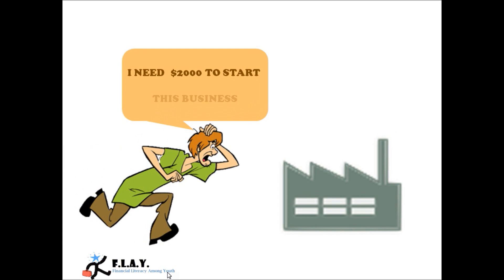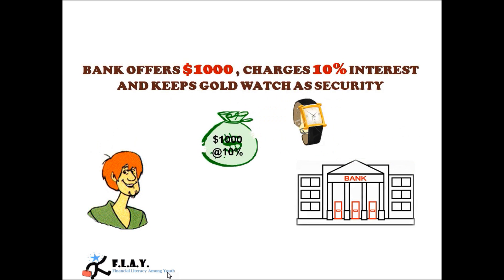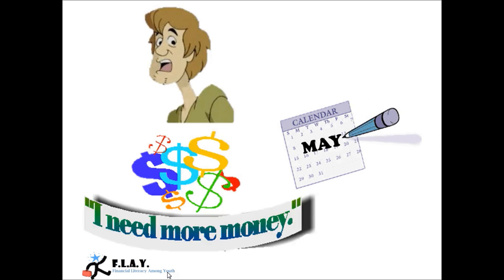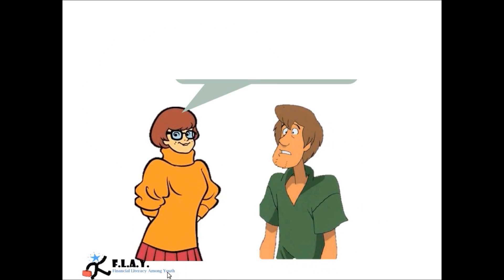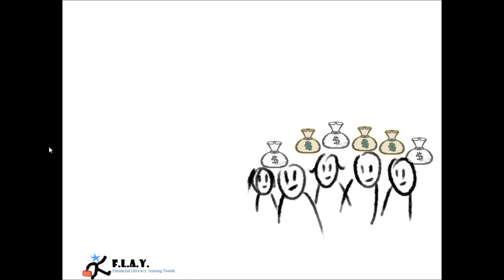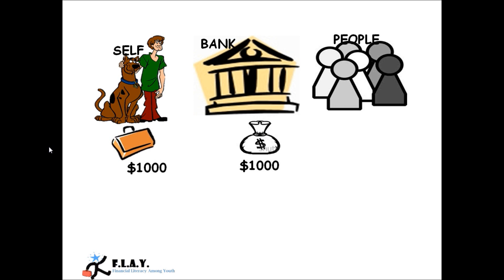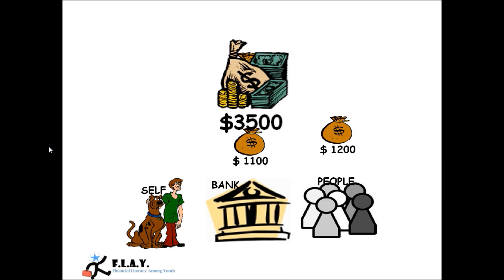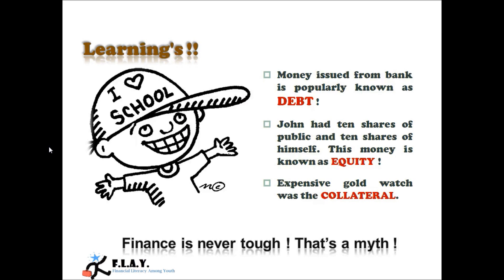Capital Structure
The concept of Capital Structure ! It explains the sources from where a company can issue money. What do the terms Debt and Equity mean ? This video also explains what collateral is! Enjoy studying !!